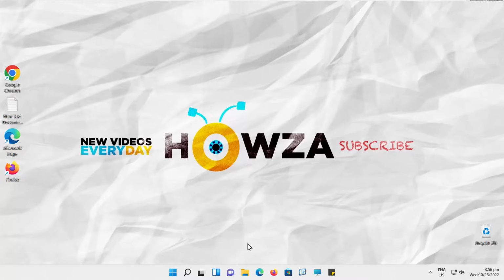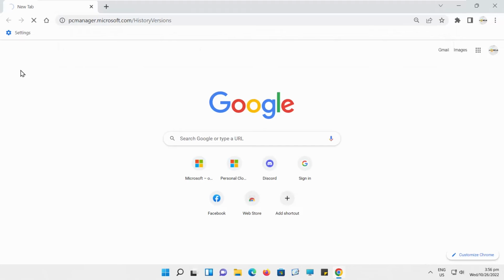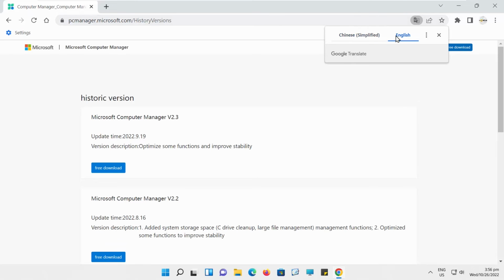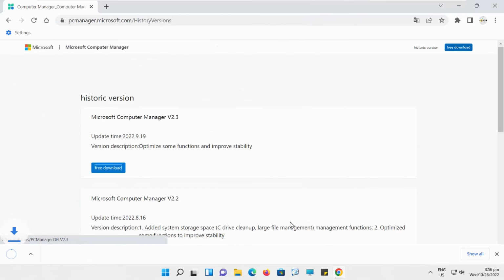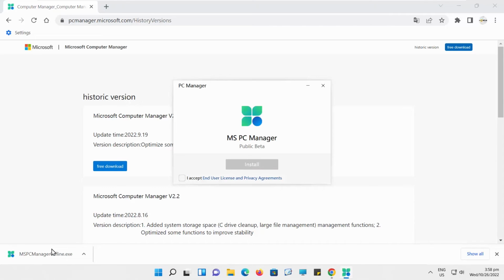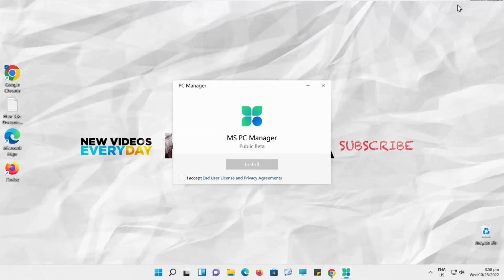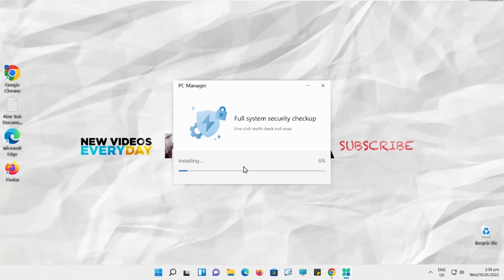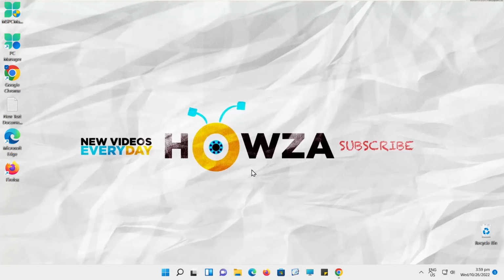How to install PC manager in Windows 11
Hey! Welcome to HOWZA channel! In today's lesson, you will learn how to install PC manager in Windows 11.
Microsoft is continuously improving Windows 11’s performance and making minor enhancements to Windows 10 as well. But not a lot of users think that’s enough. So the company is now working on a new app called PC Manager to help speed up the performance of Windows 11 and 10 PCs. Initially launched for the Chinese PC market, the tool aims to quickly improve performance and disable programs affecting your PC’s health and usage.
Open your web browser and paste a link you can find in the description box down below. Open the web page.
Open the installation file. Check I accept End user License and Privacy Agreements. Click on Install. Wait until installation is complete. Click on Launch now. PC manager is ready for use.